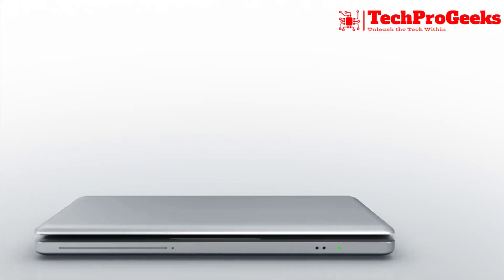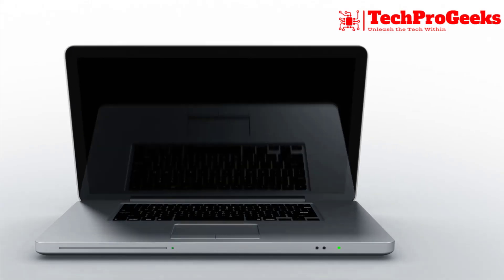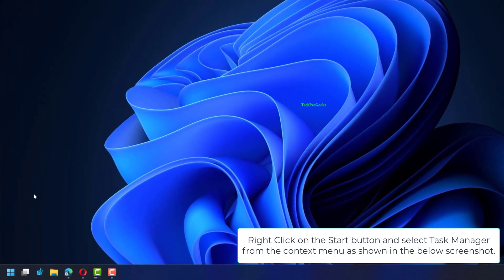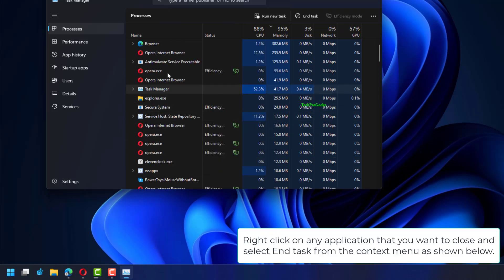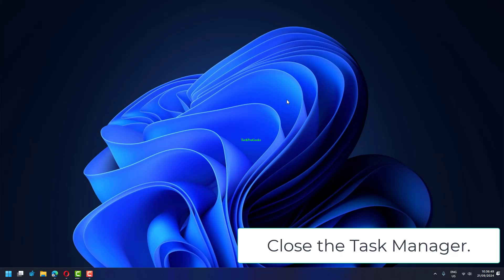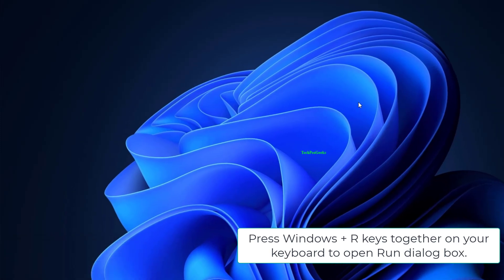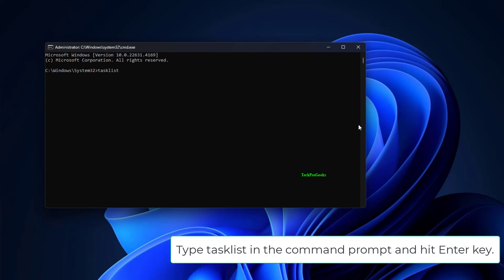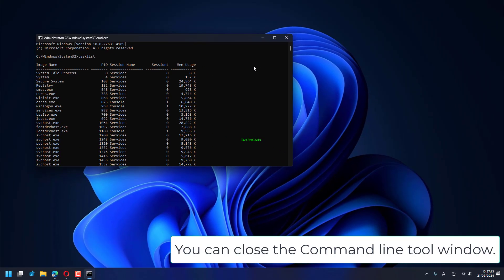How to Locate Windows 11 Apps That Are Currently Running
We'll go over why it's critical to determine which Windows 11 apps are open on your computer in this video. Checking this is often necessary when your system is operating slowly or is consuming excessive amounts of RAM, CPU, or battery life. Apps in the background frequently keep operating without your awareness, using up precious resources and degrading performance in general. Multiple processes, including both visible apps and covert background operations, can run concurrently in Windows 11. If you're not aware of every program that's running, this could result in unanticipated problems, high memory utilization, or performance declines. Watch this video to learn how to quickly find out which apps are active on your computer.

00:00 Opening
00:10 Instruction
01:07 Finale